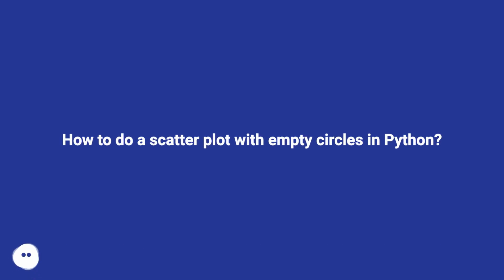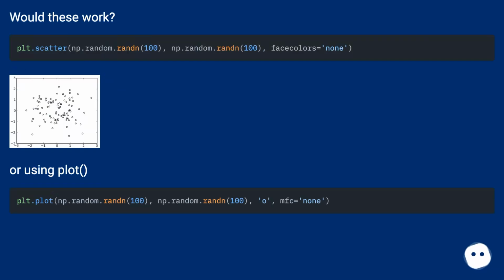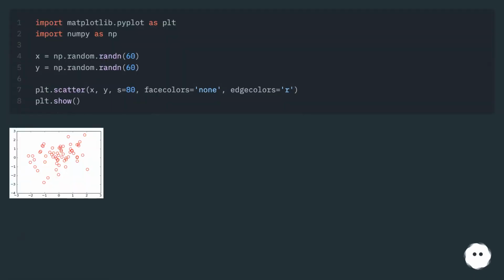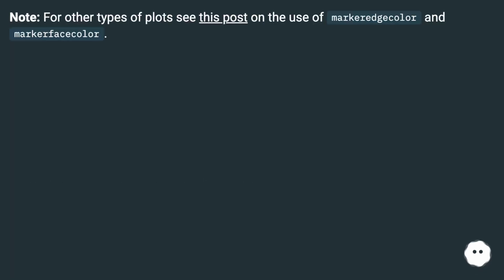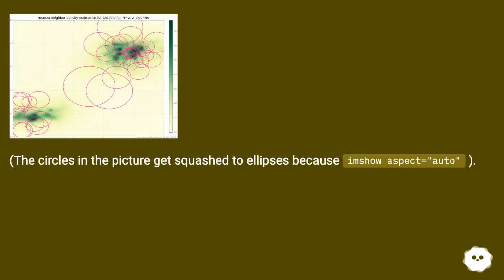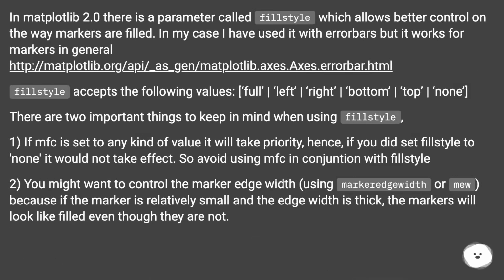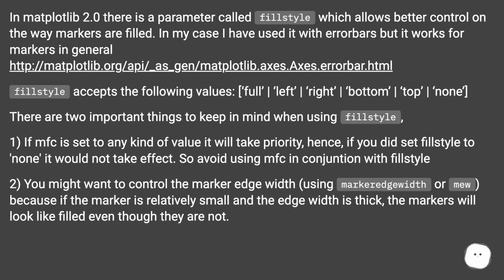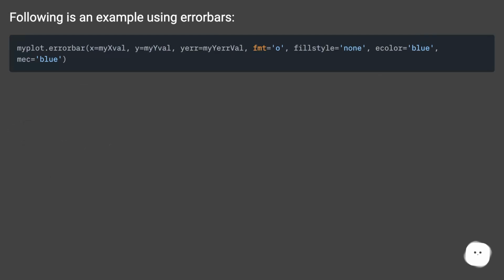How to do a scatter plot with empty circles in Python?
Chapters
00:00 How To Do A Scatter Plot With Empty Circles In Python?
00:24 Answer 1 Score 104
00:40 Accepted Answer Score 395
01:08 Answer 3 Score 15
01:37 Answer 4 Score 6
02:29 Thank you